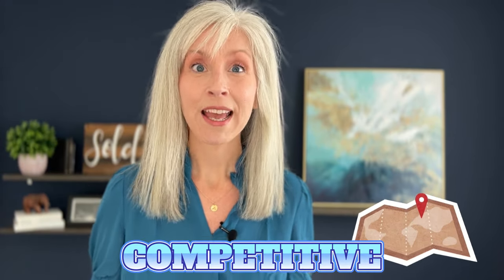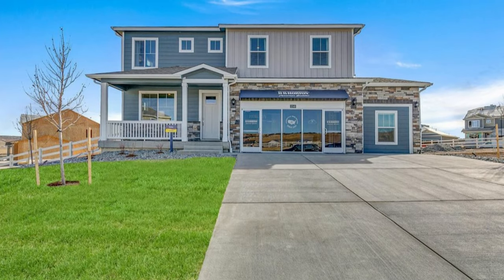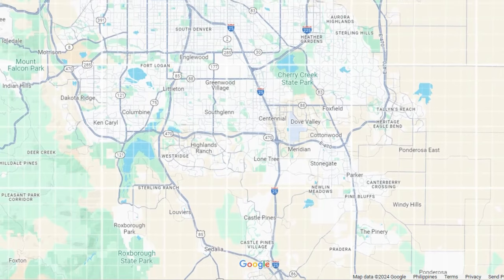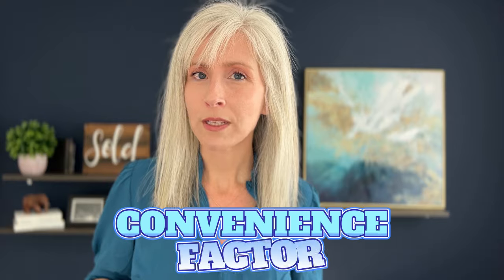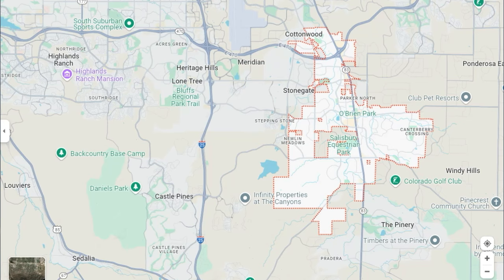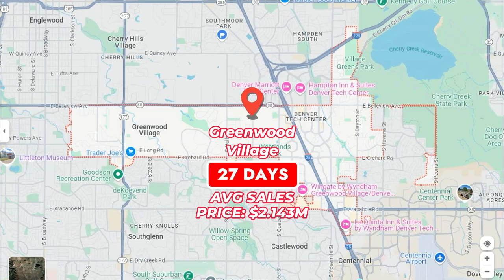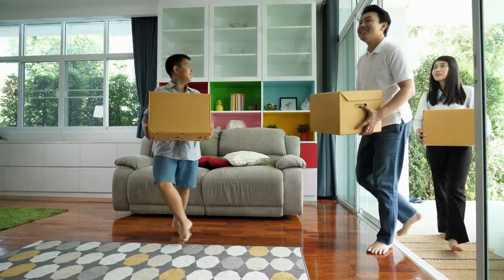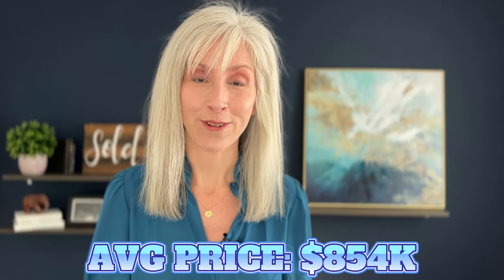Move Fast or Miss Out! Denver’s Quickest Selling Neighborhoods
Are you Selling in the Fastest-Moving Suburb in South Denver? Are you House Hunting in a slow-paced neighborhood? We're diving in on where the market is moving and shaking in this video, don't miss out!

Hi! I'm Alyson, a full time Realtor® with Keller Williams DTC. My family and I are long-time Coloradans (husband and kids are native...I'm the lone transplant). We have moved and relocated out of Colorado and back and even bought a house by FaceTime tour WAY before that was common.

I am married to a Leadership Guru (and Former Coach), have two amazing kids, and a sweet small mutt. Give me coffee and you'll see me smile. Coffee in the mountains is even better! I love getting in a hike with my family when we can, and we do really enjoy traveling :)

If you have kids, dogs, or love coffee, we can chat for hours--Oh, and we can talk real estate too :) If you love sports, let me connect you with my husband LOL.